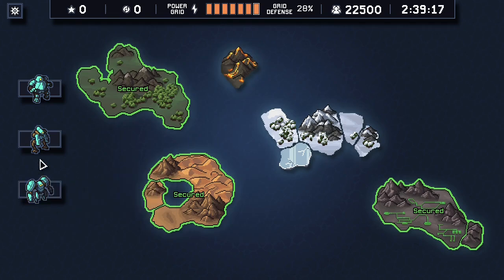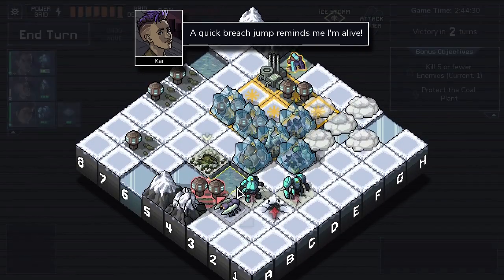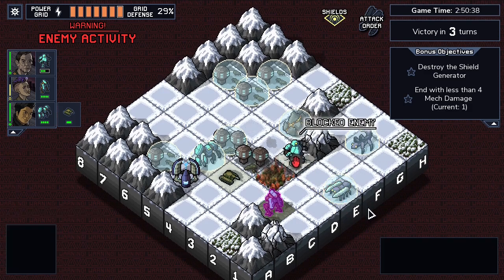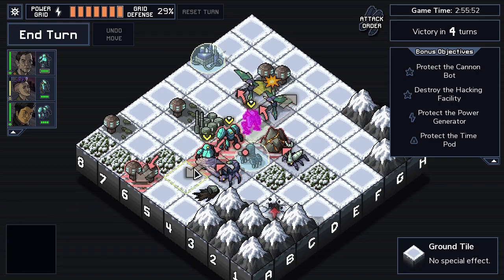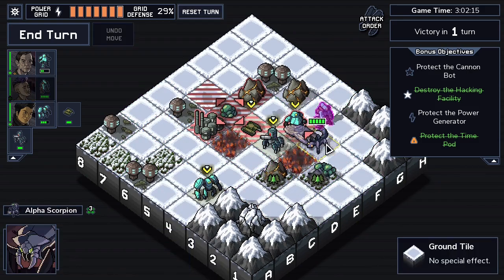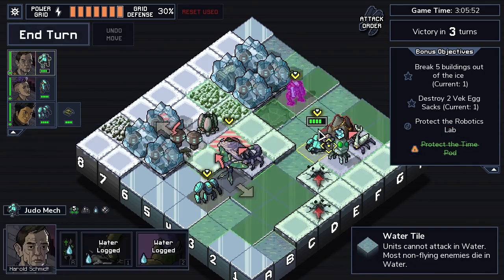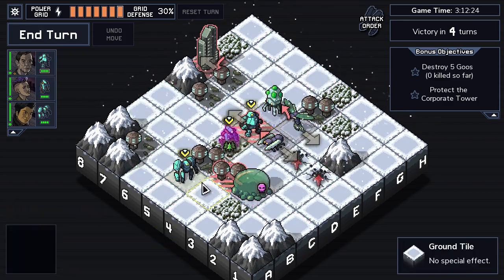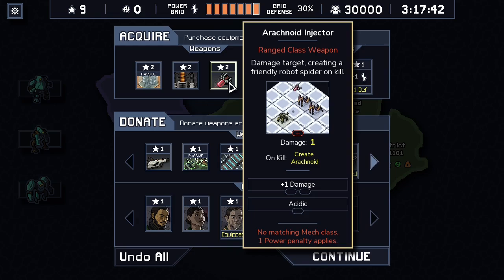Into the Breach AE - Hard - Luchadors, Episode 4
I might not be playing the game on Unfair mode, but the combination of Moths and Tumblebugs is still as nasty as it ever was. When most of our weapons are melee-range and Tumblebugs specialize in blocking one of their adjacent tiles, I've got to be careful with how I deal with them.

They're a nasty enough enemy I'm not going to be pulling any punches. If that means taking Kai off the bench and putting them back in for one more go-round, then so be it.

Title card / end card music:
Scorpions - Sasha Stojanovic (Dalton) - Single (1990)
High Voltage SID Collection